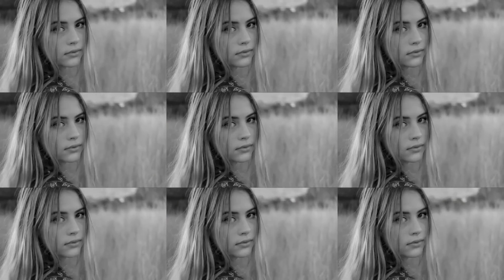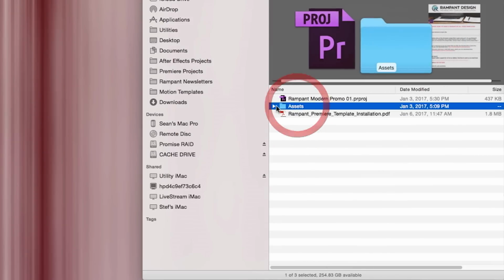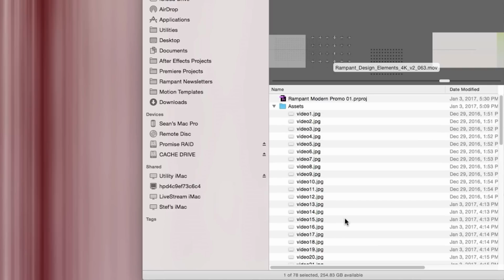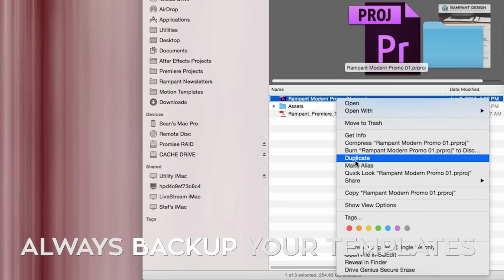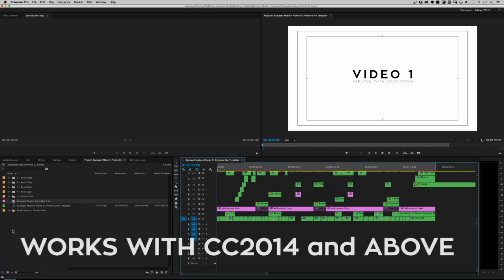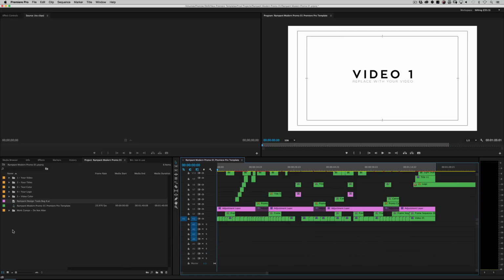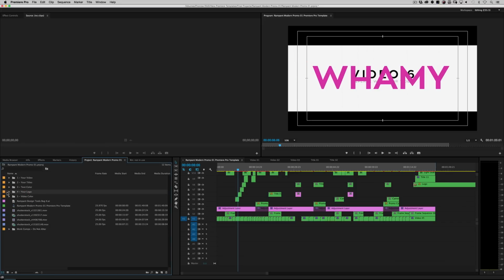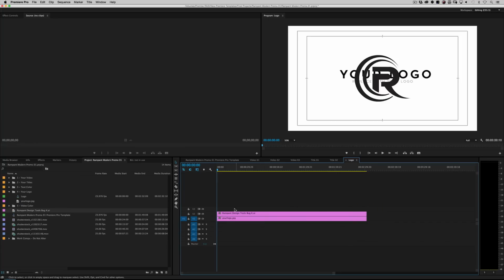Rampant Modern Promo Premiere Pro Template Tutorial